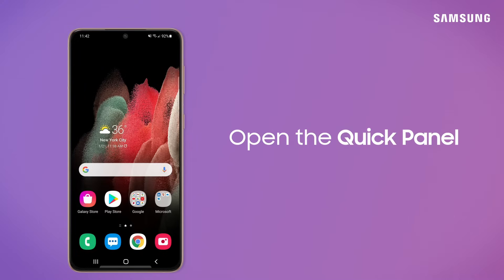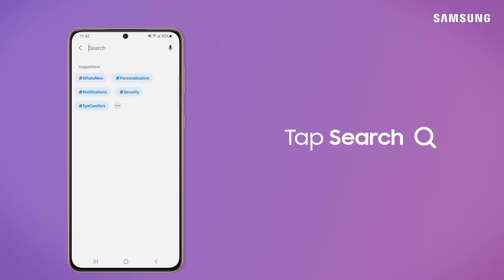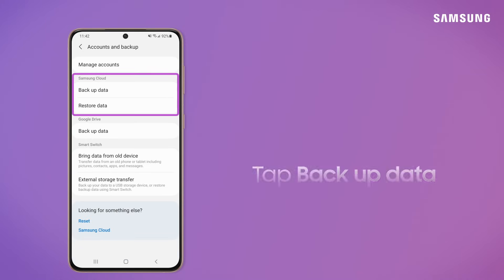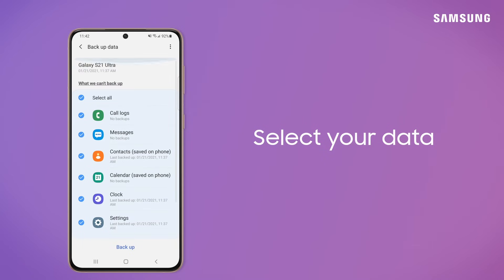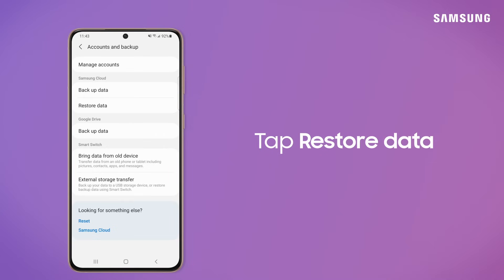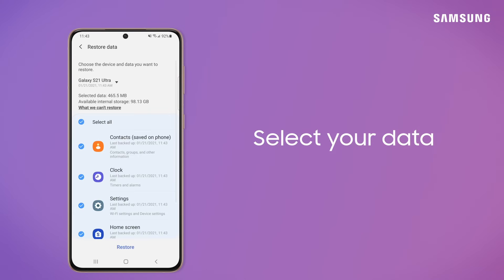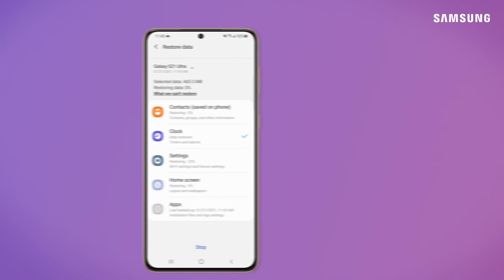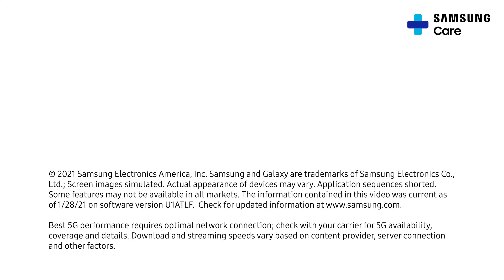Back up and Restore Data on your Galaxy phone using Samsung Cloud | Samsung US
It’s always a great idea to back up your phone data just in case you ever lose or break your phone. It can also make it easier add that data to a new phone in the future. As long as you have a Samsung account, you can back up and restore using Samsung Cloud. Just navigate to Accounts and backup on your Galaxy device. From there, you can back up or restore by tapping either option under the Samsung Cloud header. Samsung Cloud will back up your call logs, messages, phone contacts, calendar, and more, just be aware that it does not back up any attachments in your texts.

For more on backing up, restoring, and what content can be backed up